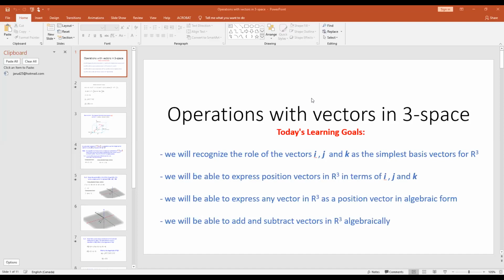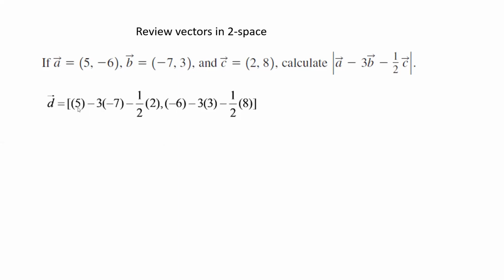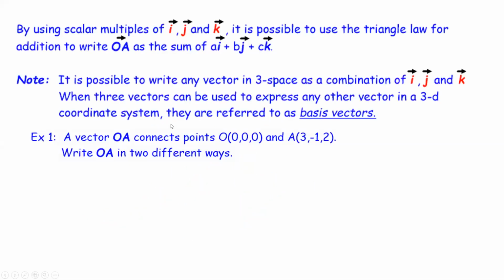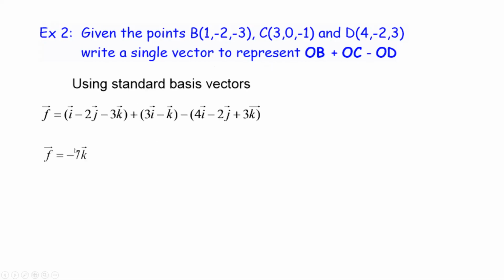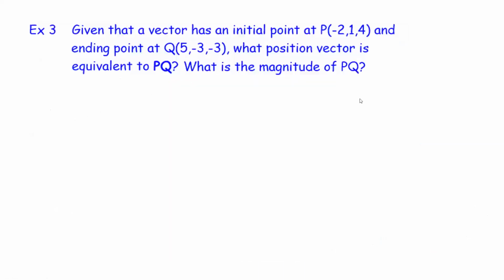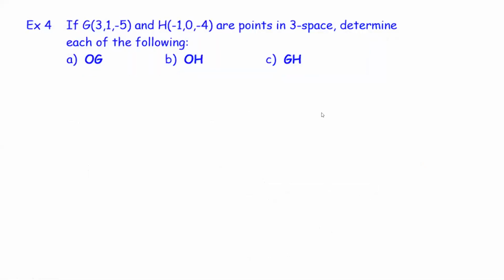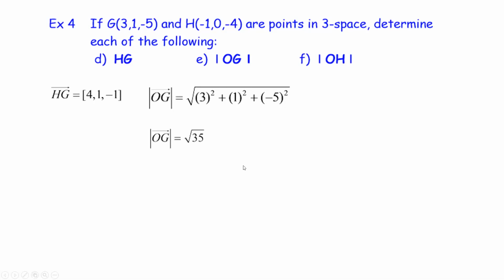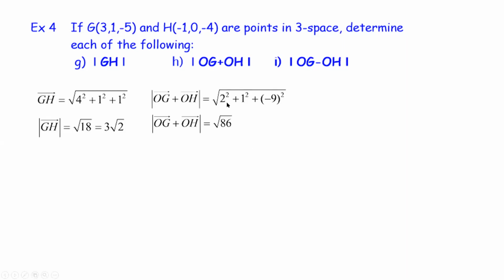Operations with vectors in 3 space